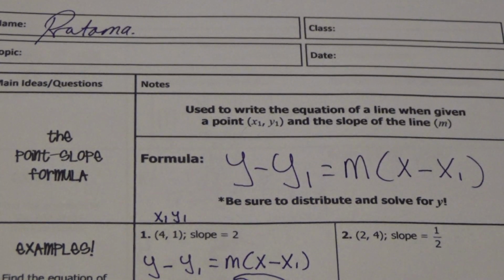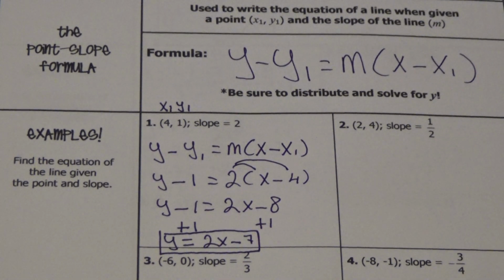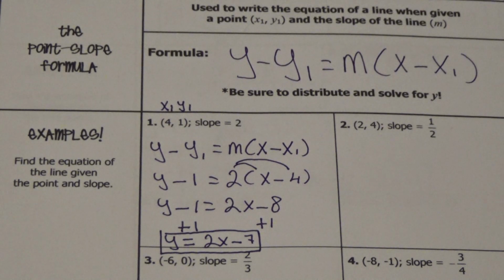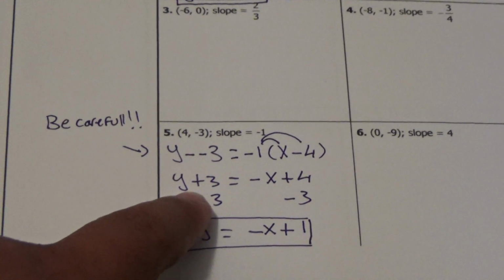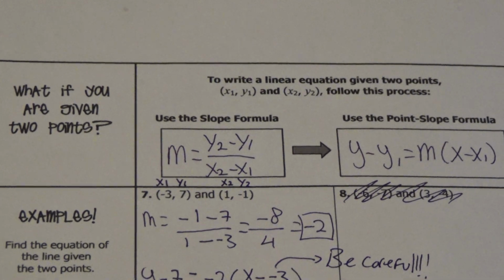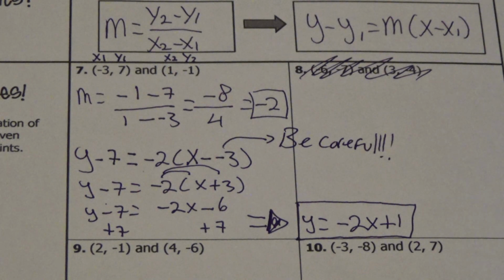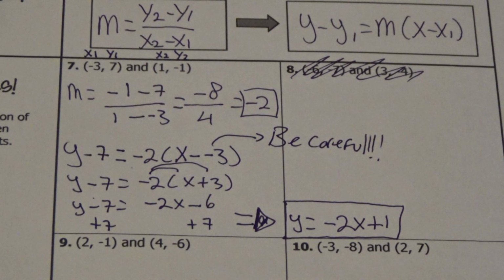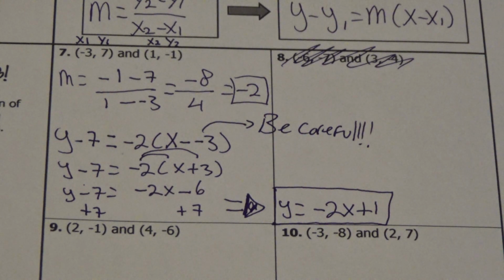Pratama ECM Tuesday 9/27/17